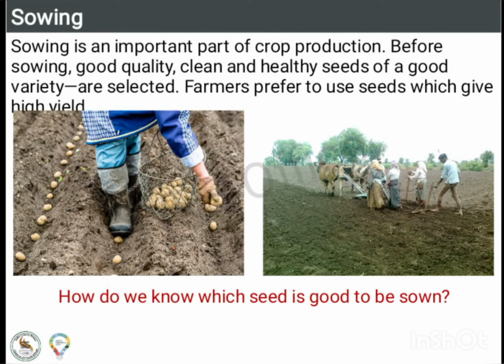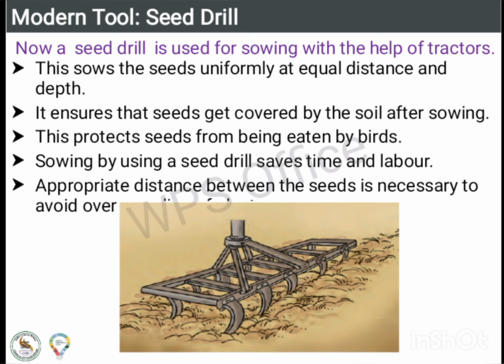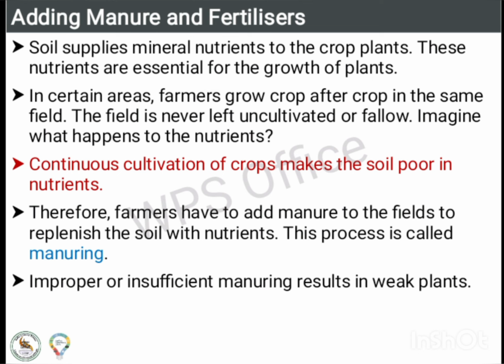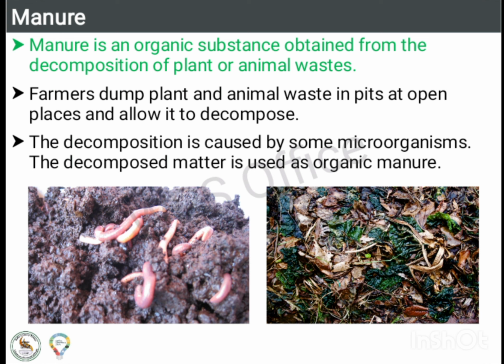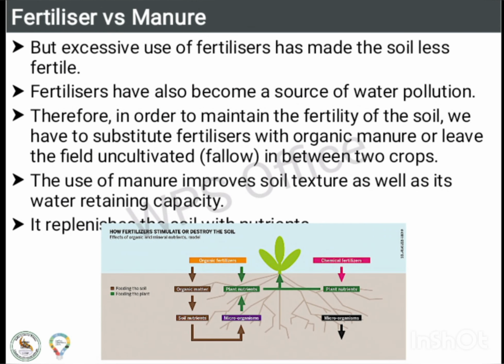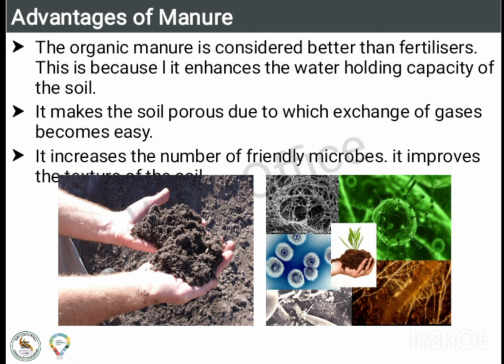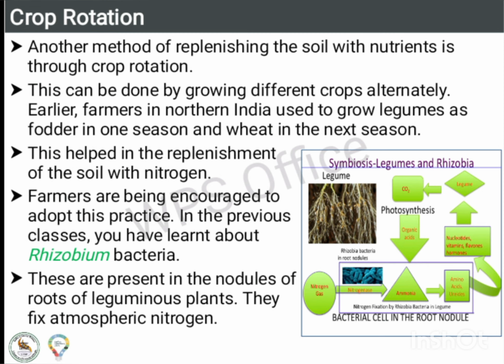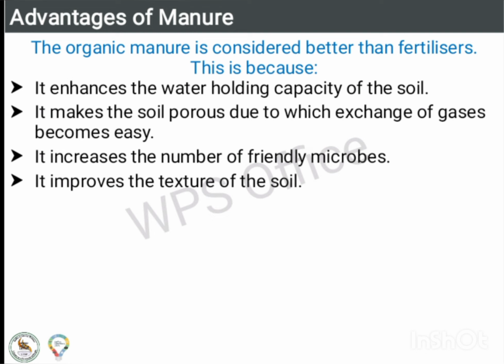Sowing - fertilizers,manures - crop rotation